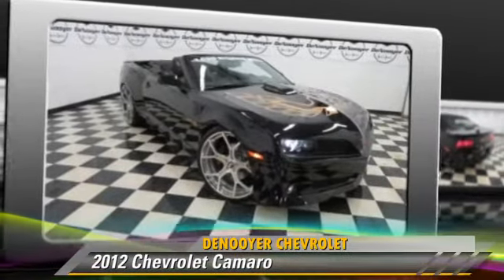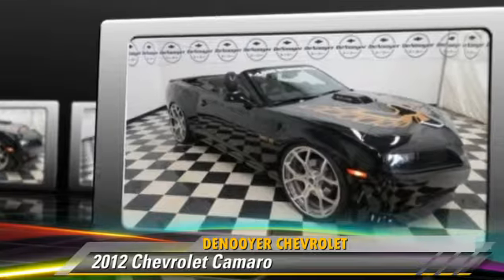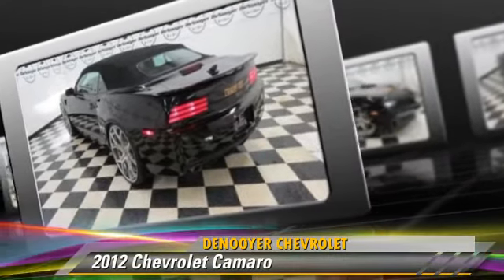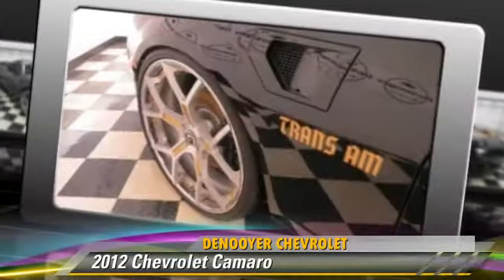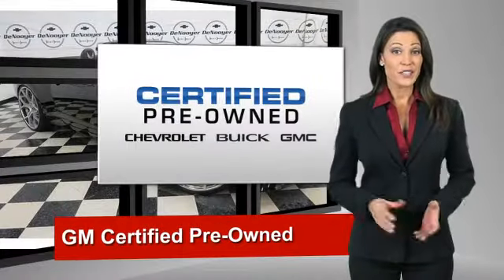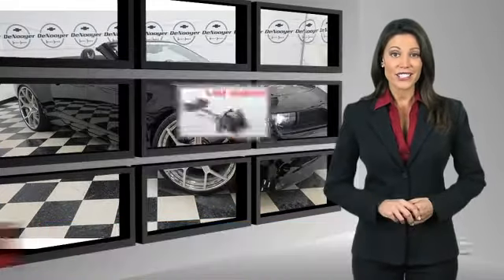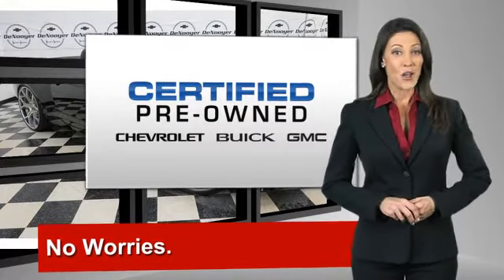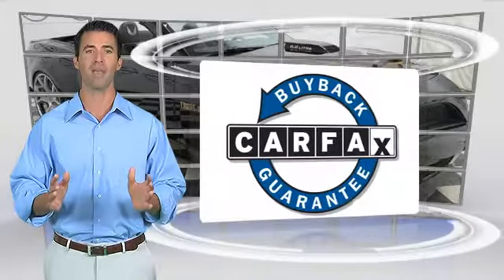DeNooyer Chevrolet, Used Albany NY NY 12205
DeNooyer Chevrolet

[DFIN:3:2708569:I:3075:E5DF7ABC:3655ee7b7c438c10e41a620fec975e82]